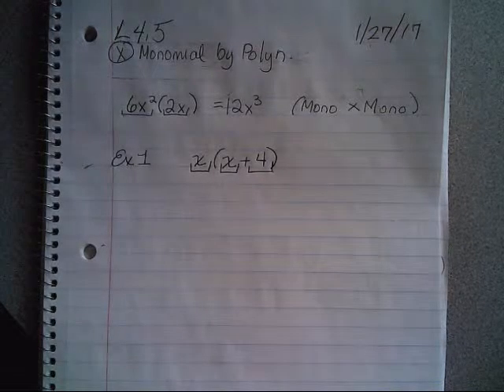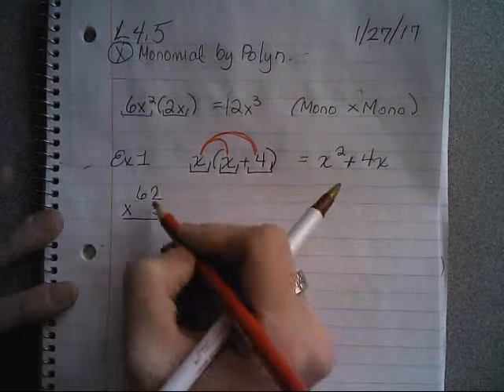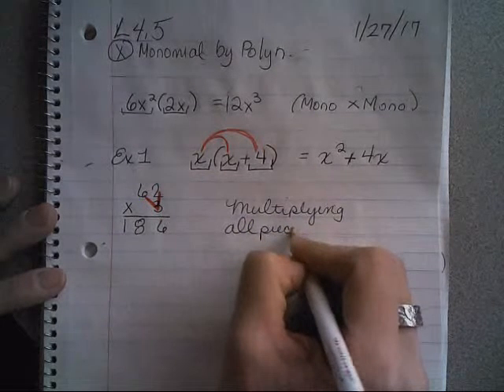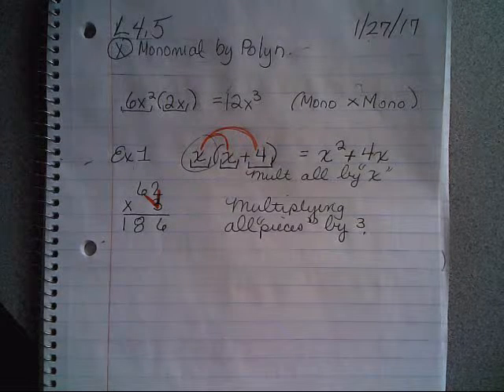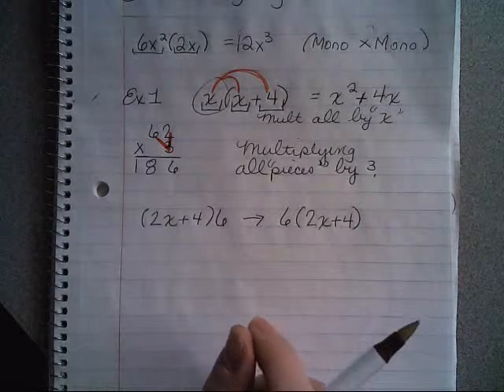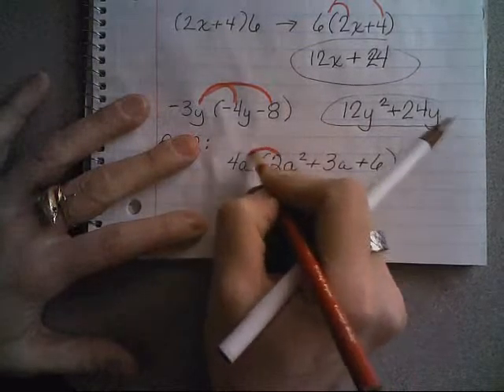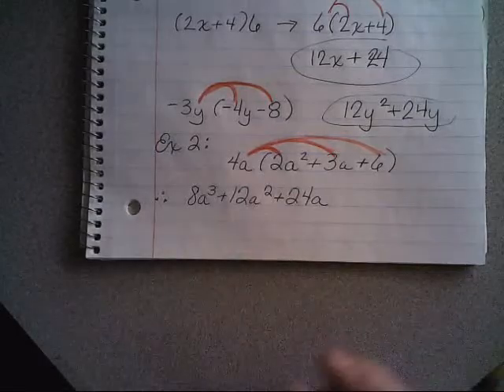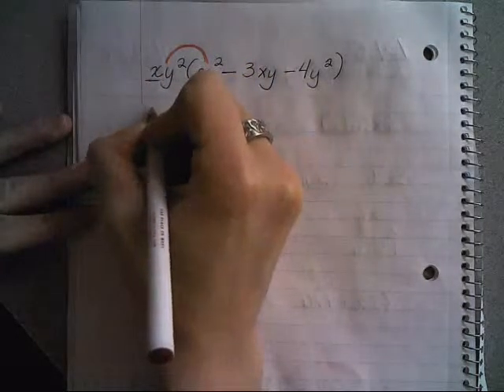L 4.5 Multi poly by mono